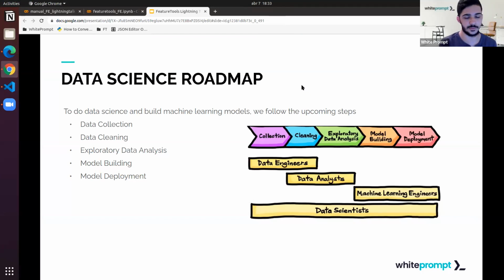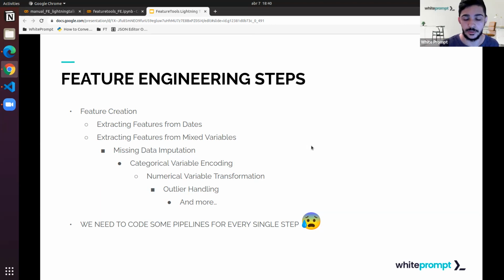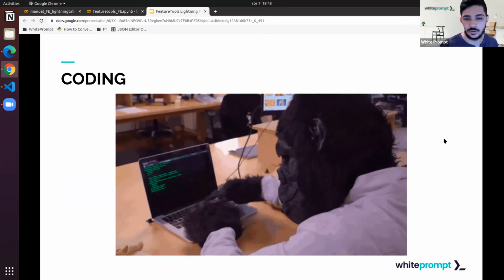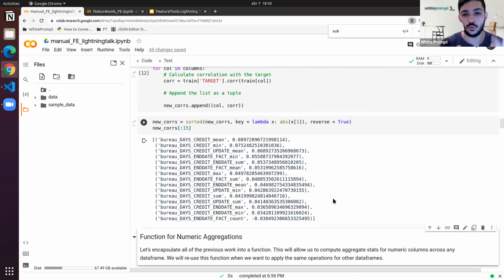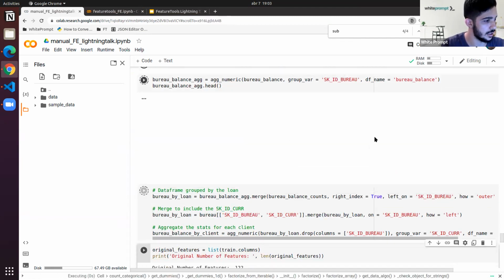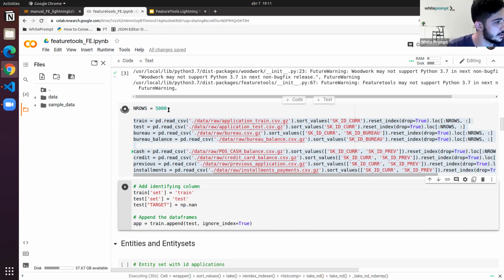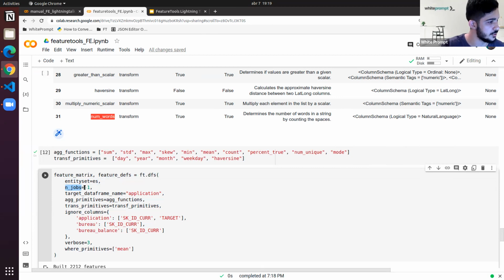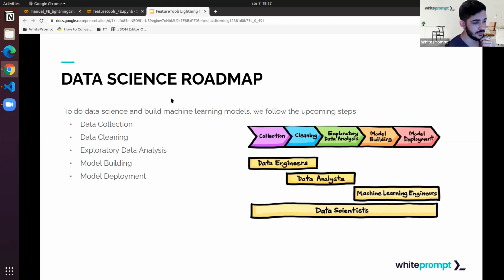Lightning Talk: Optimizing Machine Learning Development with AutoFeature Engineering (ML Series 1/4)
Lightning Talk Presentation: Optimizing Machine Learning Development with AutoFeature Engineering - Exploring OpenSource Machine Learning Frameworks Series 1/4 - by Matheus de Almeida Silva